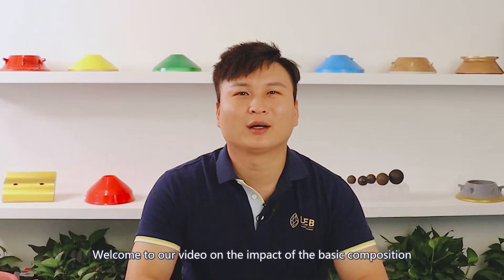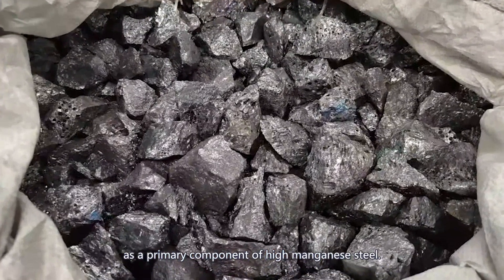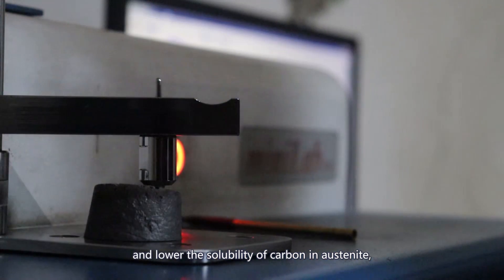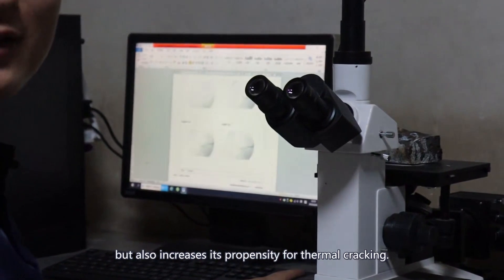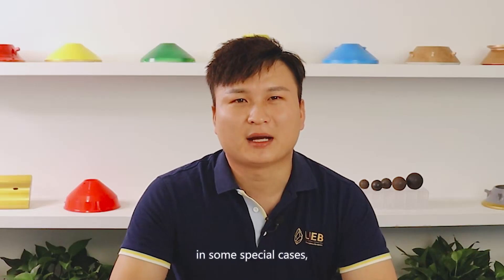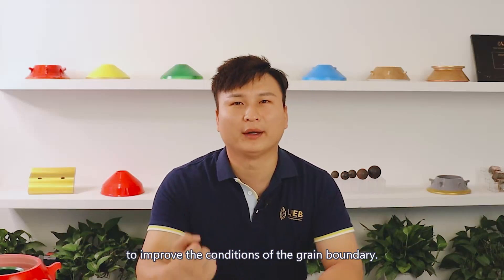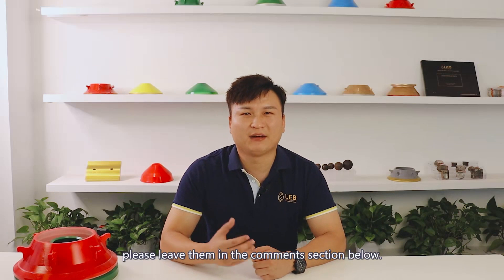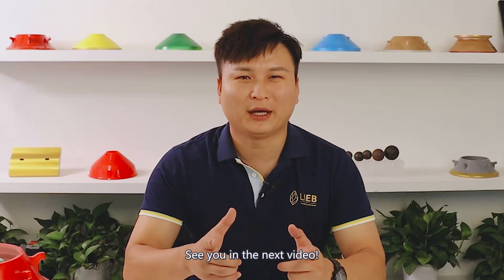The Impact of Silicone to Hight Manganese Steel Wear Parts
The composition proportion plays a critical role in the performance of high manganese steel crusher parts. Usually, the main composition of high manganese steel includes C:0．90～1．50  Mn:10.0～15．0, Si:0．30～1.0, S≤0.05, and P≤0.10.
In this video, we will study how the Si content affects the performance of high manganese steel.